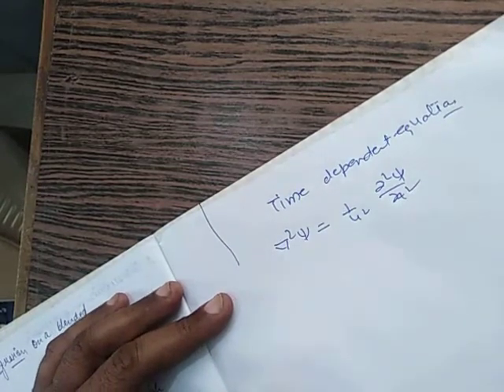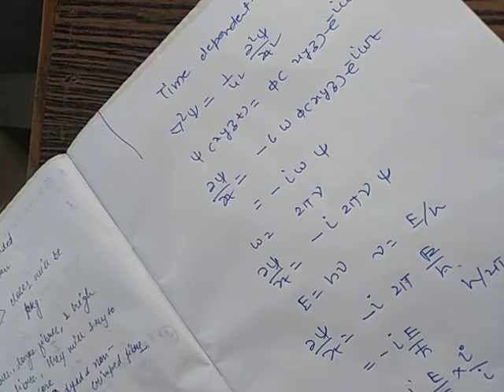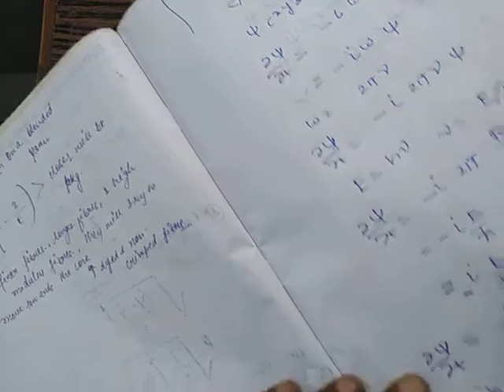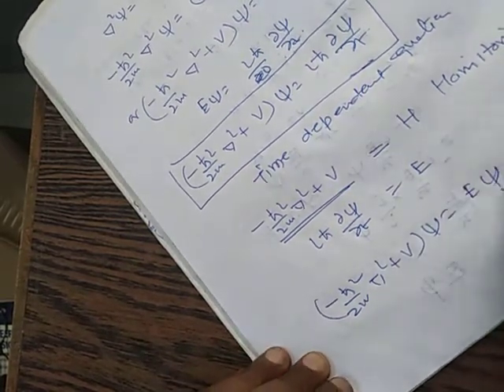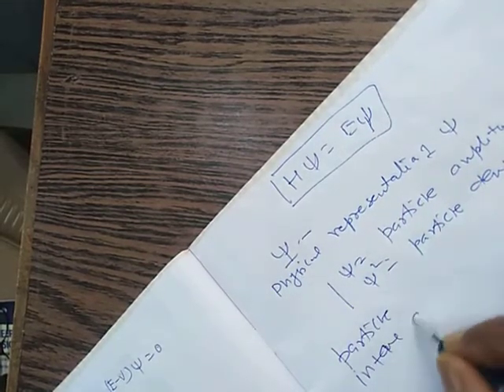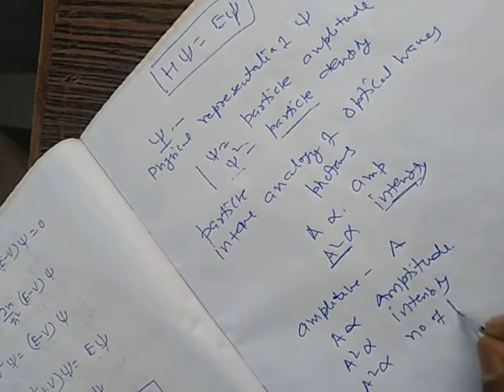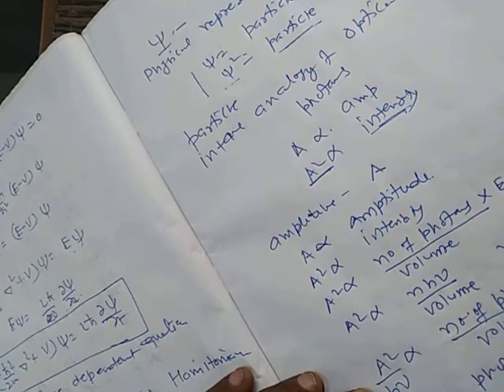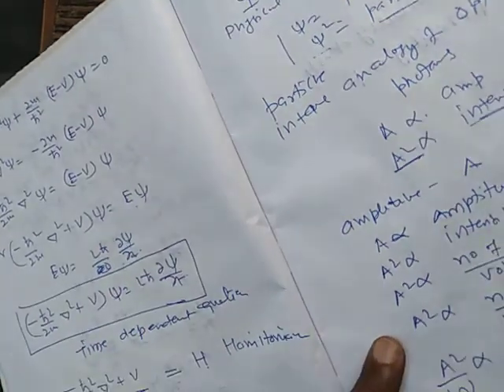Quantum Mechanics lecture 3 by Dr. K.C Jain